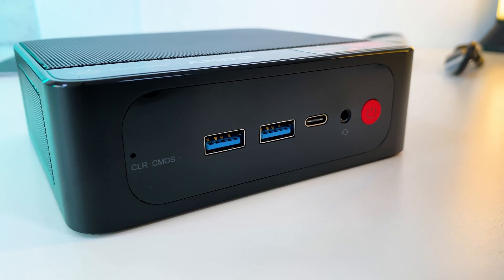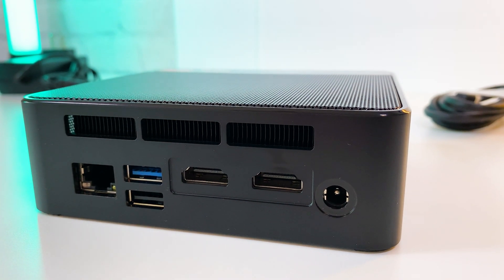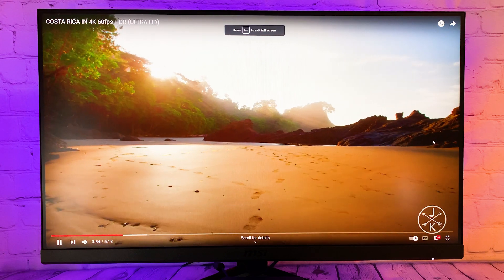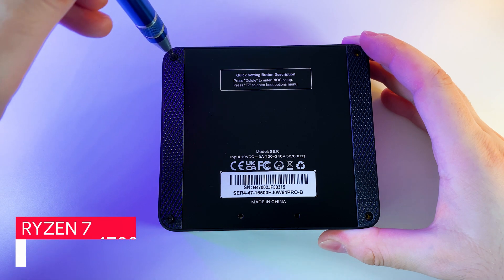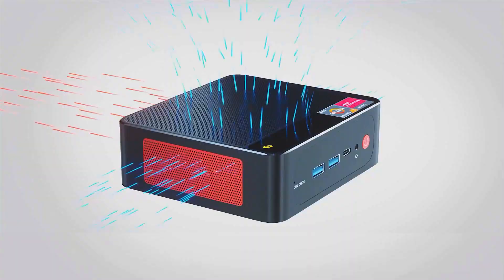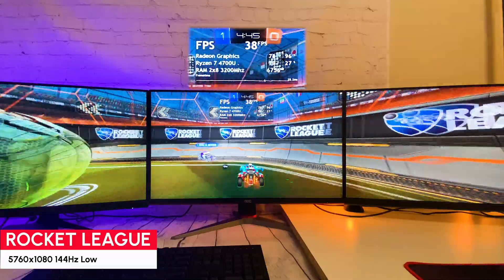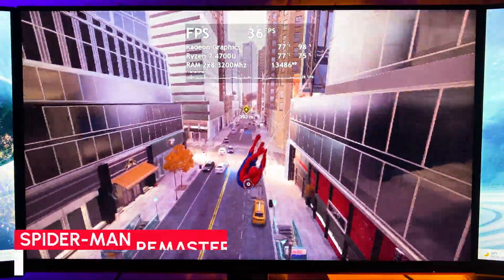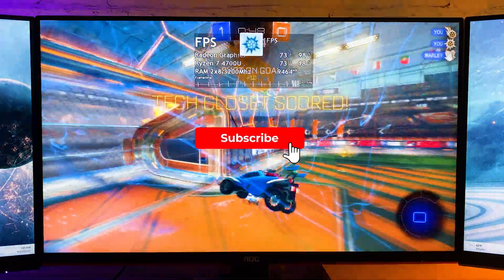Is It Worth Buying A Mini PC? Beelink SER4 Mini PC - AMD Ryzen 7 4700U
In this video, I am reviewing the Beelink SER4 mini PC to see how it performs in everyday tasks and gaming also define if it's worth buying a mini PC as your everyday PC.

Links 🔗:
Beelink SER4 - mini PC from the video
Beelink SER5

Time Stamps🕒:
00:00 - Intro
00:11 - Price/Unboxing
00:24 - Design
01:02 - Setup
01:14 - First Boot
01:48 - Multiple Monitors
02:13 - Hardware
02:39 - Upgrade Potential
03:11 - Testing in Games
03:15 - Minecraft
03:29 - Valorant
03:39 - Rocket League
03:54 - Midnight Fight Express
04:05 - Elden Ring
04:29 -Marvel’s Spider-Man Remastered
04:51 - Conclusion